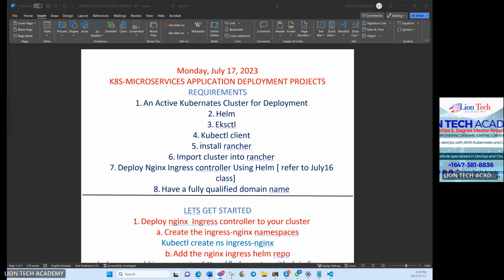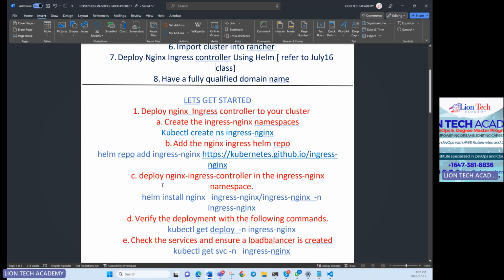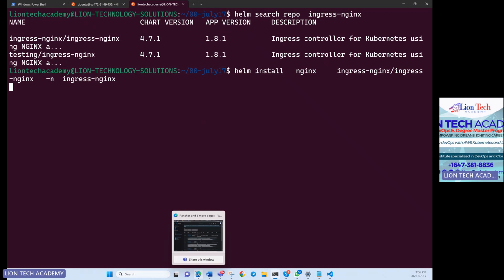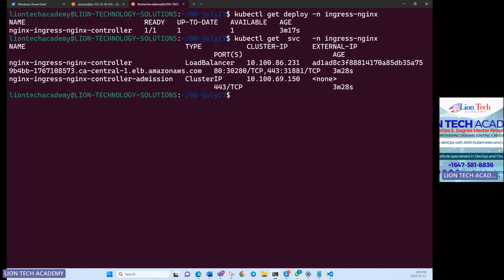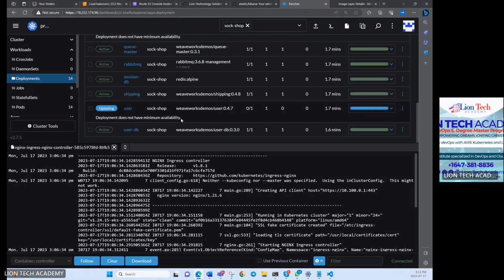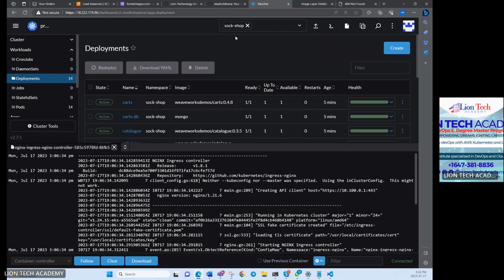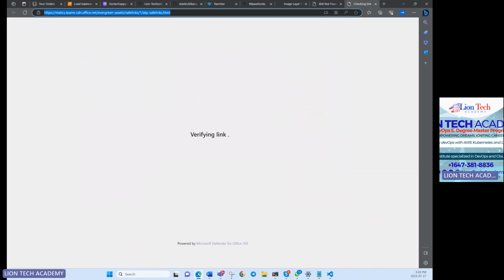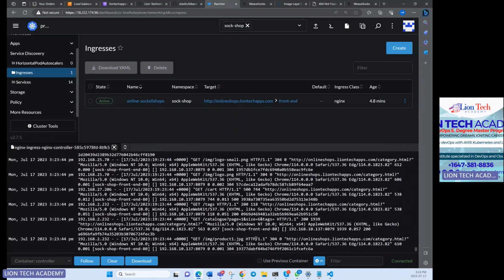Deploying a Socks Shop Using Kubernetes: Step-by-Step Guide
In this comprehensive tutorial, we will guide you through the process of deploying a fully functional Socks Shop application using Kubernetes. Whether you're a beginner or an experienced developer looking to enhance your skills in container orchestration, this video is for you.
chat with us on whatsap